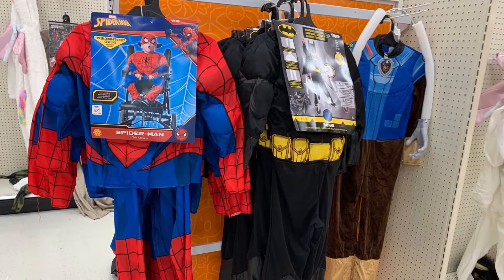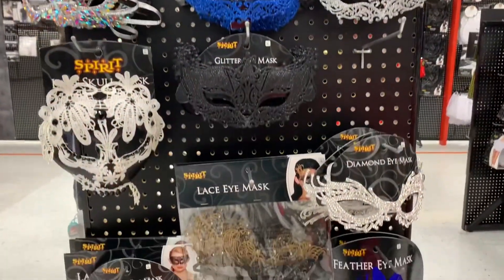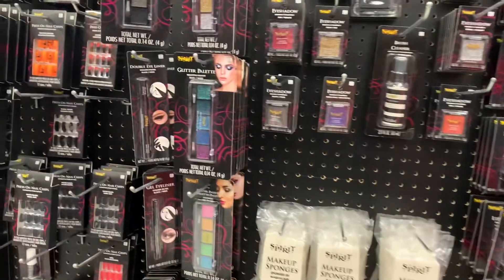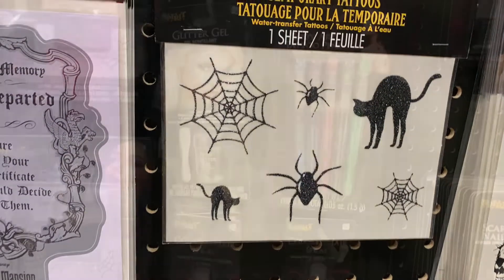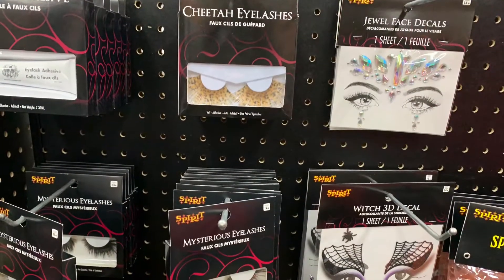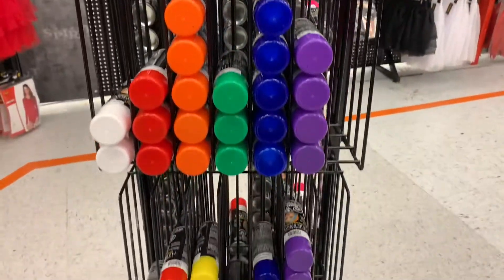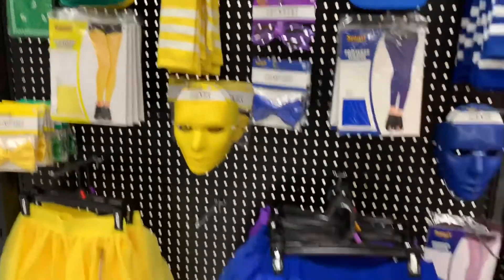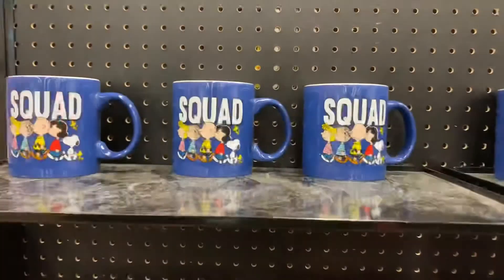Christmas gift ideas for kids - from toddlers to teens - that you can find in Halloween clearance!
Christmas gift and stocking stuffer ideas from the Halloween clearance section and Spirit store - for all ages, from toddlers to teens! Save money on Christmas by shopping Halloween sales!

Get an early start on your Christmas shopping for the kids in your life by grabbing Christmas gifts on sale during and after Halloween! One year I purchased several princess dresses and accessories and put them in a toy chest to create a dress up box for our daughter.

How early do you get started with Christmas shopping? What tips do you have for saving money?

Sara’s cork earrings

Genuine Leather earrings - seafoam by A New Grace - I wear these all the time!

HAVE WE MET YET? My name is Sara. I’m a mom, a wife, and I work full-time. I love to help and inspire others, and love to find easier and better ways of doing things. I look forward to learning from each other!